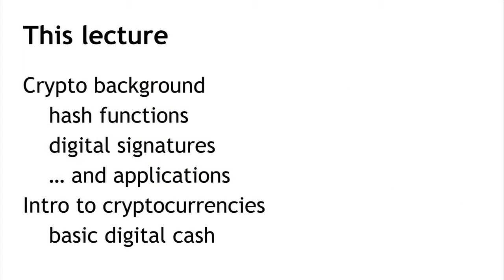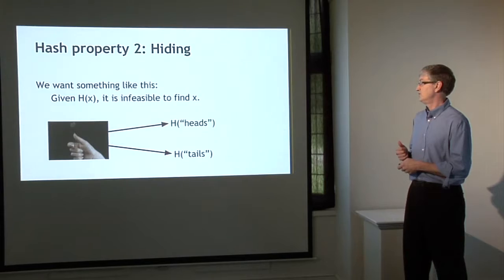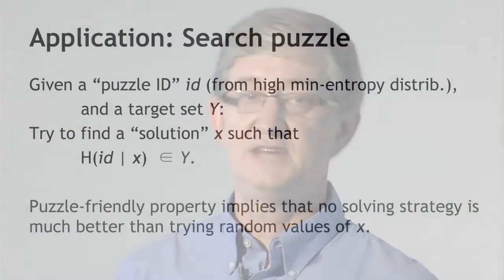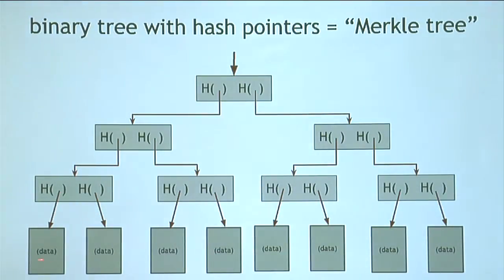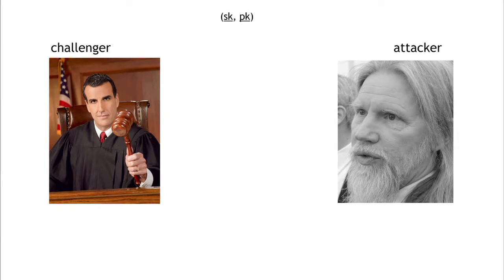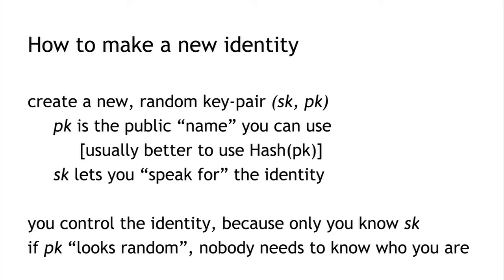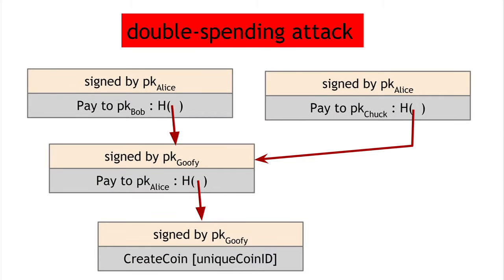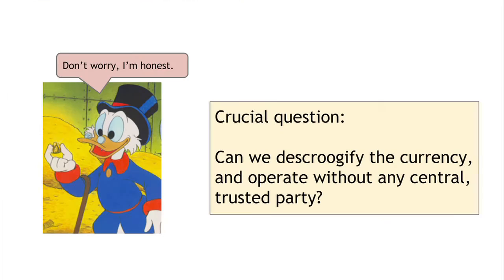Technologies Behind Bitcoin or Other Cryptocurrency